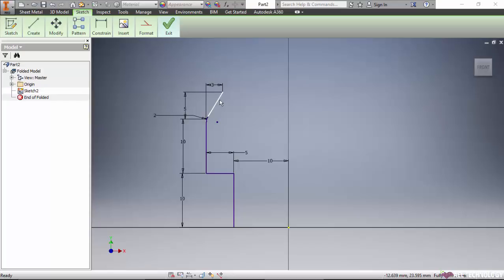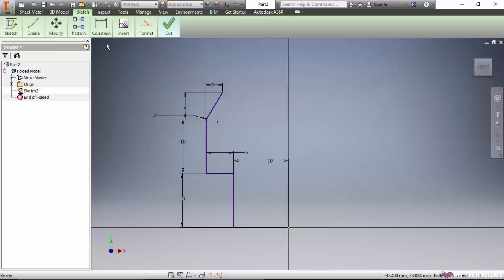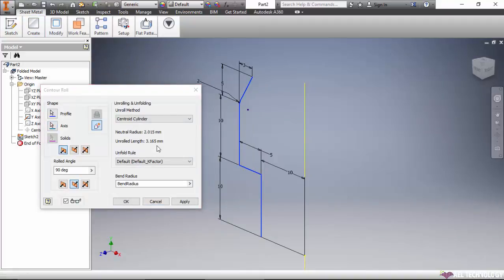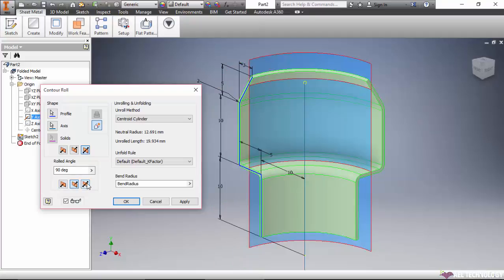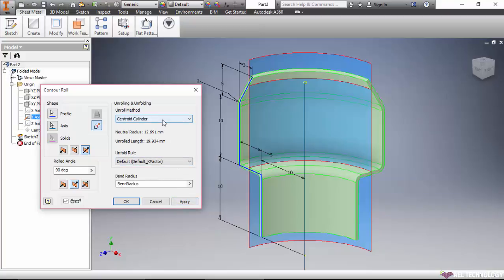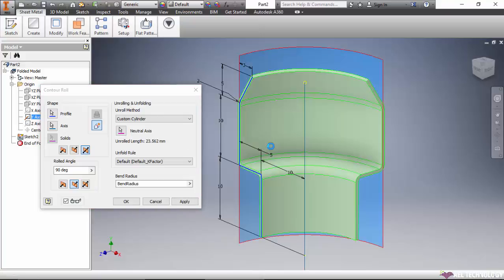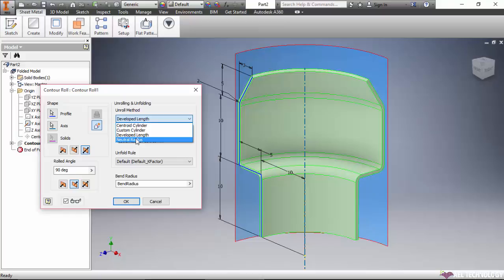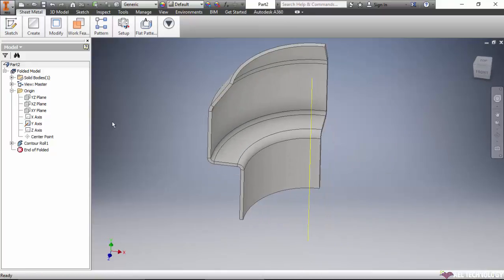Sheet Metal Design Using Autodesk Inventor-2016 - Essential Training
CHAPTER-1
Sheetmetal Basics

CHAPTER-2
Inventor-2016 Sheetmetal module introduction
            New file
            Sheet metal environment
            Work Features

CHAPTER-3
Sheetmetal template and Rules
Sheetmetal rules
Sheetmetal defaults
Sheetmetal style and template

CHAPTER-4
Base feature
            Face
            Contour flange
            Contour Roll
            Lofted flange

CHAPTER-5
Creating secondary flanges
            Creating basic flanges
Bend
            Contour flange
            Hem
            Fold

CHAPTER-6
Corner
            Corner Seam
            Corner Round
            Corner Chamfer

CHAPTER-7
Cut
            Cutout
            Hole
            Rip

CHAPTER-8
Punch
            Punch

CHAPTER-9
Unfolding and Refolding
            Unfold
            Refold

CHAPTER-10
 Pattern
            Rectangular pattern
            Circular pattern
            Mirror

CHAPTER-11
 Flat pattern
            Define side A
            Create flat pattern
            Make part/component